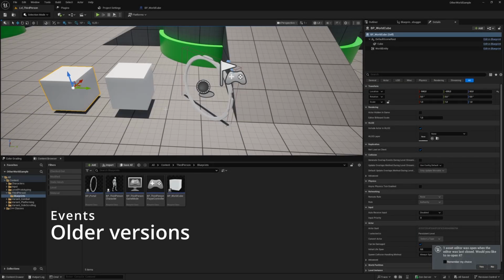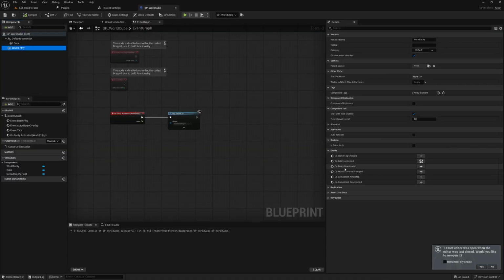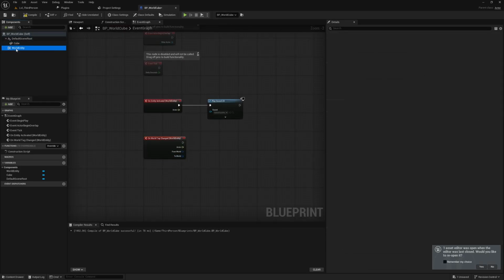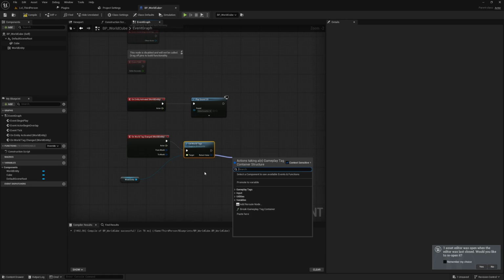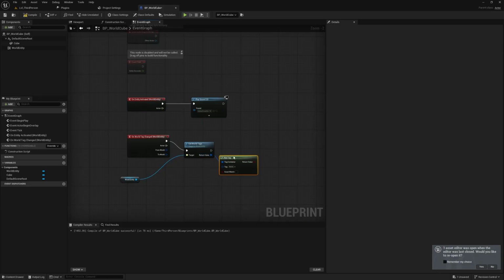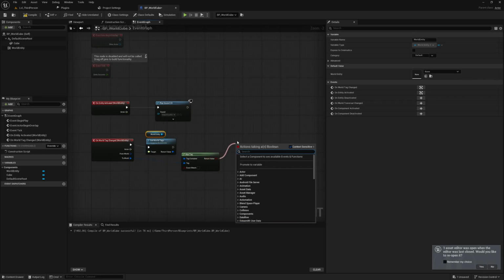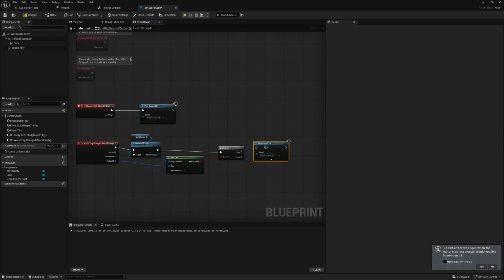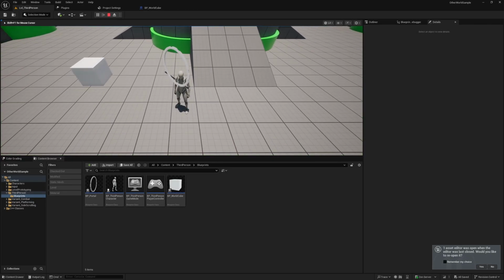OtherWorld Events Previous version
In case of an earlier version, activation and deactivation can be simulated